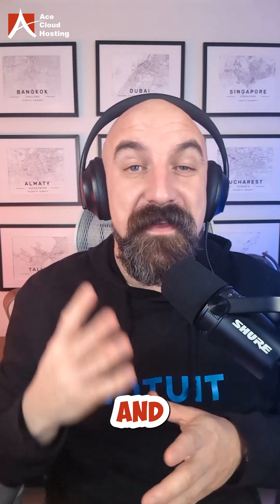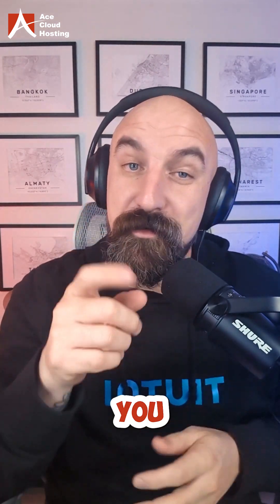Must-Have QuickBooks Enterprise Features You Didn’t Know You Needed! – Cloud Hosting (Episode- 4)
Work from anywhere with QuickBooks Enterprise Cloud Hosting! In this episode, Nate Flake explains how cloud access gives you secure, flexible, and IT-hassle-free accounting!

📌 Access QuickBooks from anywhere
📌 Enjoy top-tier security & backups
📌 Collaborate seamlessly with your team

Wondering where to host QuickBooks? Trust Ace Cloud Hosting—an Intuit-authorized hosting provider for secure, hassle-free access!

🎥 Watch now & don’t miss Episode 5: Integrations & Add-ons!

About Ace Cloud Hosting:
Ace Cloud Hosting proudly serves as an Intuit Authorized Commercial Hosting Provider for QuickBooks Desktop software. We have the privilege of possessing expertise to deliver exceptional hosting support, with our experts receiving training from Intuit professionals.  Our commitment as a QuickBooks Solution Provider allows us to extend genuine QuickBooks products at discounted prices, ensuring our clients receive top-notch solutions for their business needs.